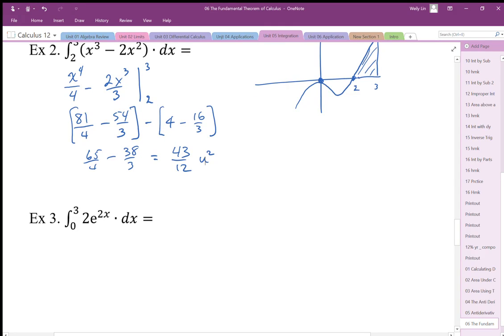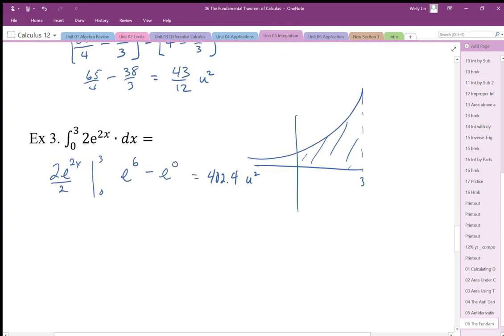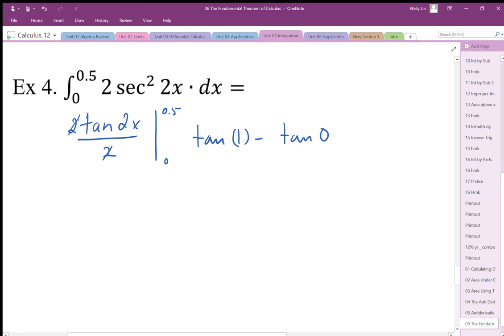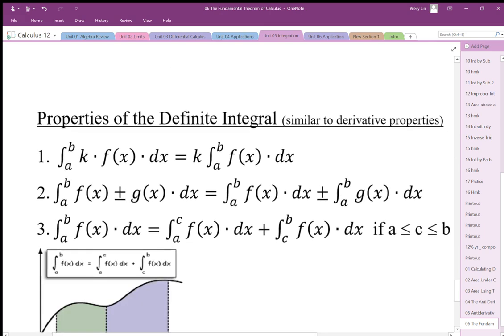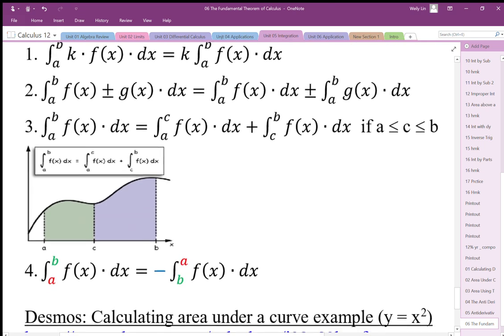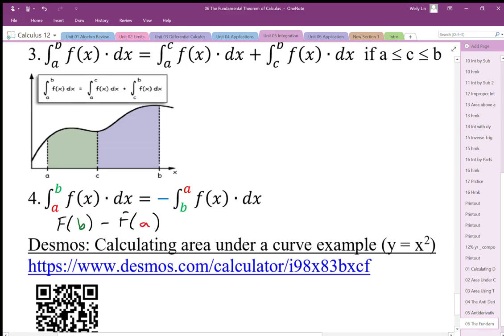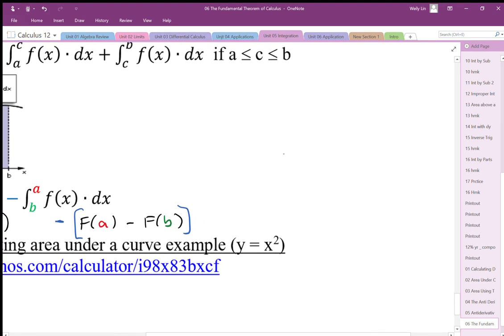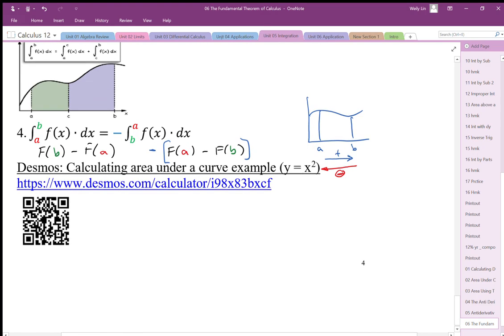06 The Fundamental Theorem of Calculus Part2c